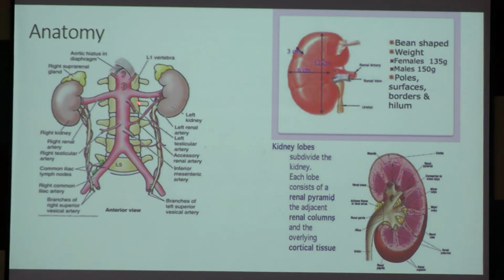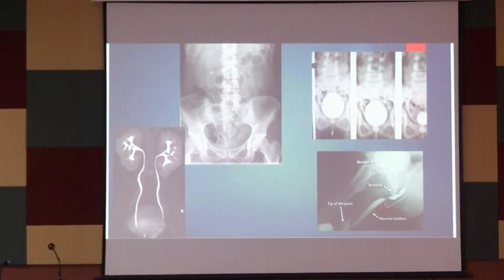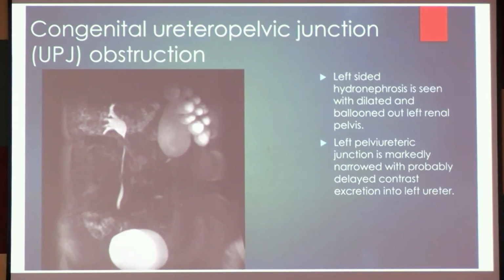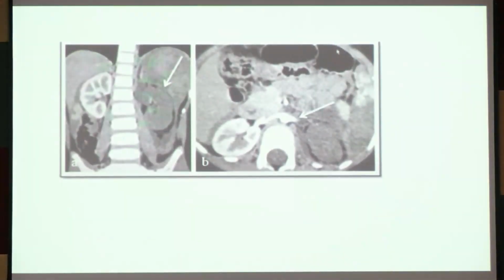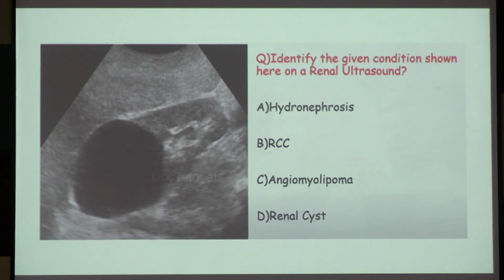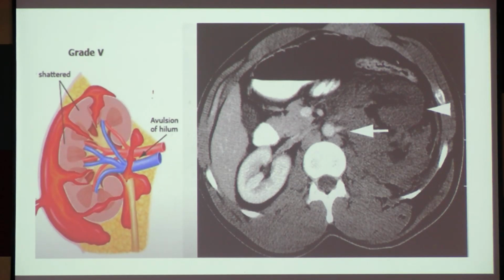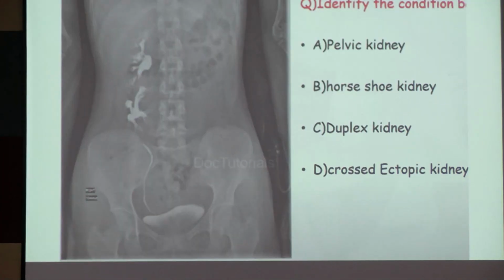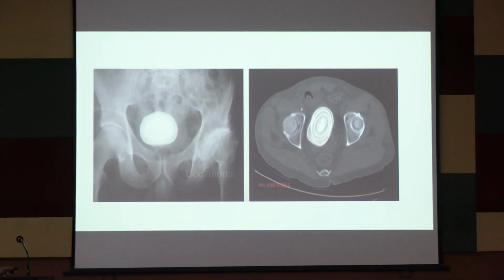Lecture On Urinary System Imaging Explained: Anatomy, Pathologies, and Key Radiological Signs | MBBS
A comprehensive guide to the anatomy and pathology of the urinary system as seen through various imaging modalities. This video is an essential resource for medical students and healthcare professionals looking to understand and interpret radiological findings of the kidneys, ureters, and bladder.

From basic anatomy to complex pathologies, this video provides a detailed overview of the urinary system, using a wide range of imaging examples to illustrate key concepts. Whether you're studying for an exam or looking to refresh your knowledge, this video will provide you with a solid foundation in urinary system imaging.

Key Topics Covered in This Video:

[01:06] Kidney Anatomy: A detailed look at the structure and location of the kidneys.

[03:59] Ureter Anatomy: Understanding the three physiological constrictions.

[06:44] Imaging Techniques: An overview of USG, X-ray, IVP, CT, and MRI.

[08:36] Duplex Collecting System: Understanding bifid and double ureters.

[11:33] Ureterocele: The classic "adder-head" appearance.

[12:02] Drooping Lily Sign: A key indicator of a duplicated renal collecting system.

[13:14] Ureteropelvic Junction Obstruction (UPJO): Causes and imaging findings.

[17:52] Pyonephrosis: Identifying pus in the kidney on a CT scan.

[21:19] Chronic Renal Disease (CKD): How it appears on ultrasound.

[26:14] Renal Cyst vs. Hydronephrosis: Key differentiating features.

[31:05] Renal Trauma: Interpreting a Grade V kidney injury.

[33:34] Renal Stones: How to identify them on a KUB X-ray.

[37:37] Ectopic and Horseshoe Kidneys: Congenital anomalies of the urinary system.

[45:32] Vesical Calculus: A massive bladder stone on X-ray.

On: SURGERY by Dr. Anand Biyani
(MBBS Batch: 2021-22)
Conducted on: 23-08-25